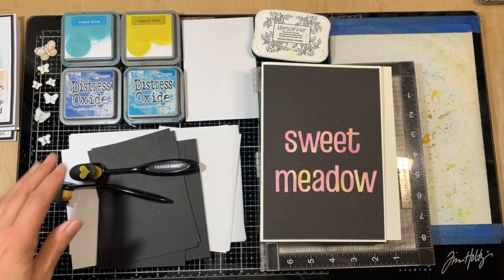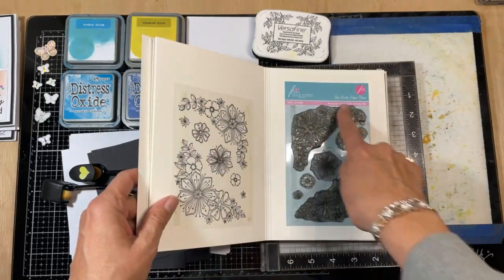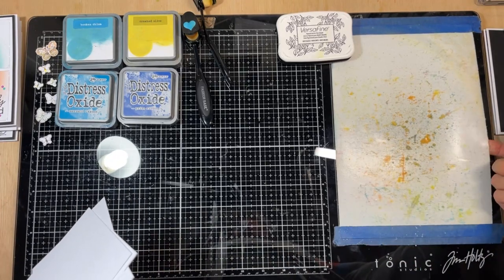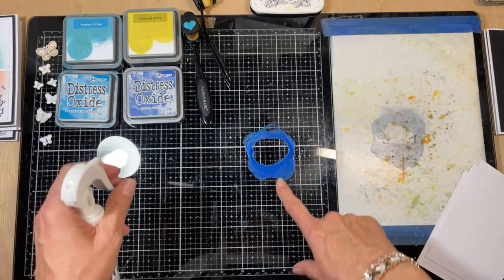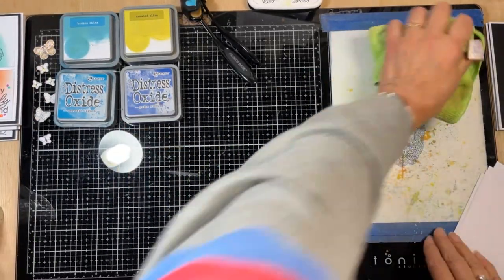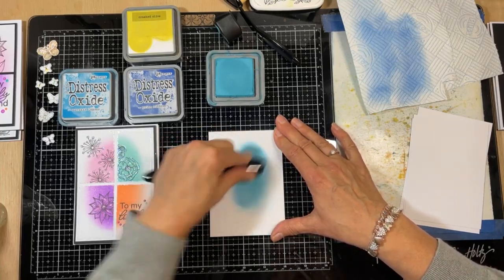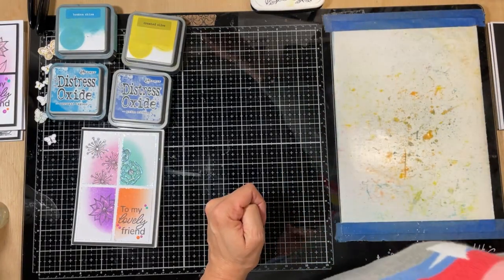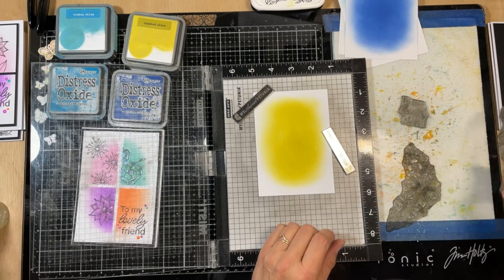Cardmaking using my Sweet Meadow Collection stamps